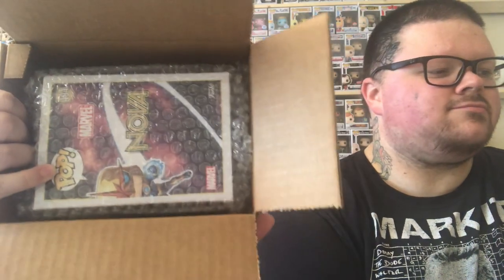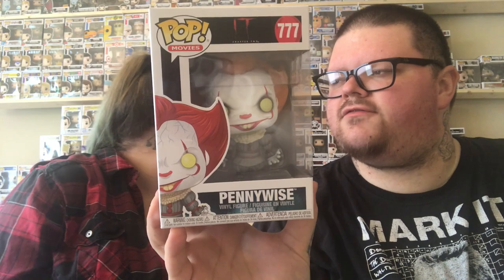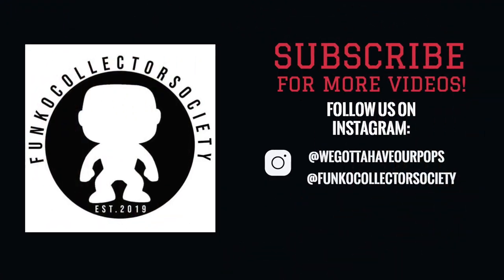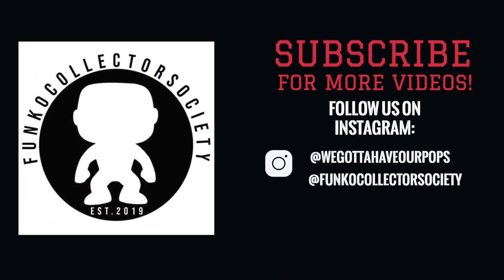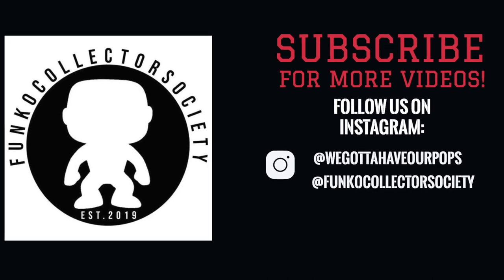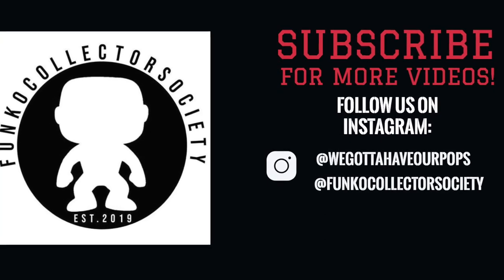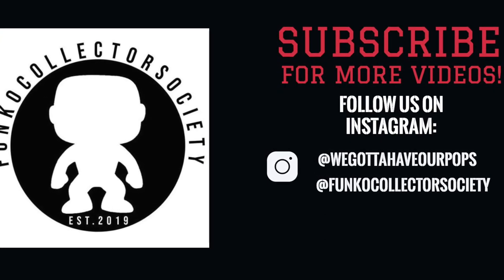Chrono Toys Mystery Box! Grail!?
@funkocollector society.